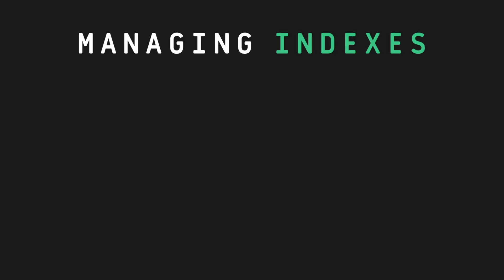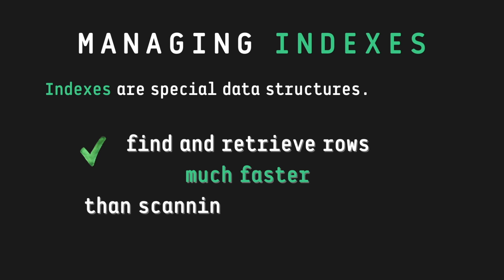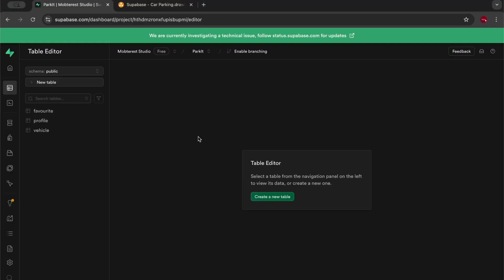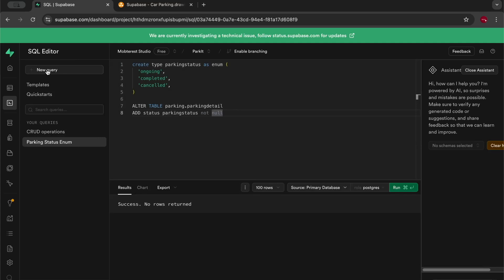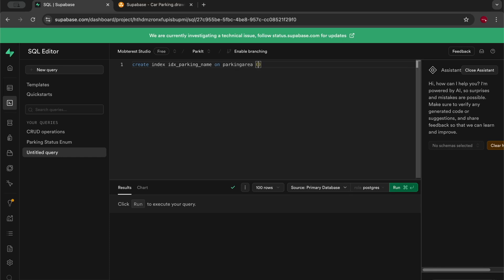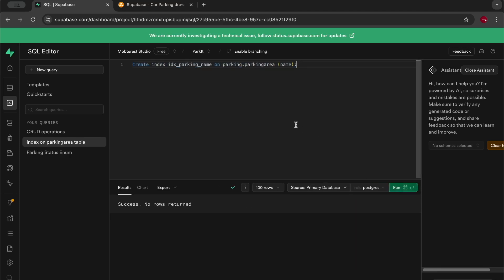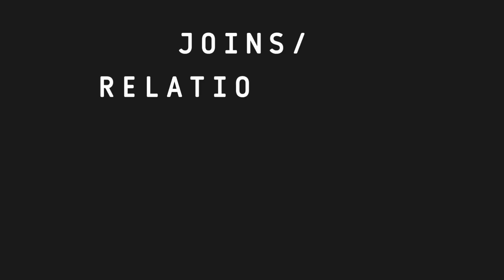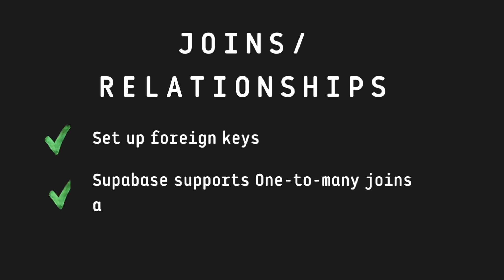The Supabase Flutter Tutorial #5 - Supabase Database [ Managing Indexes & Joins ]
In this step-by-step Supabase tutorial, you'll master how to fetch and send data between your Flutter app and a Supabase PostgreSQL database using the powerful Supabase Flutter client library. Whether you're building a mobile app or need a robust backend, this guide will help you integrate Supabase effortlessly. Perfect for beginners and developers looking to enhance their Flutter projects.

⭐️ Key Features
- Supabase & PostgreSQL database handling

Supabase is a collection of developer tools, all built around Postgres database.

🔥You’ll learn how to:
✅ Create a mobile backend directly connected to your PostgreSQL Supabase database
✅ Implement SQL relational database (including learn database basics)
✅ connect to Supabase REST API backend endpoints to communicate safely with your Flutter applications
✅ implement Row Level Security